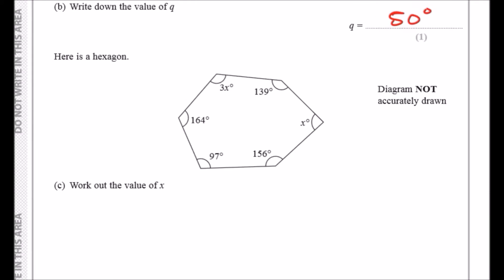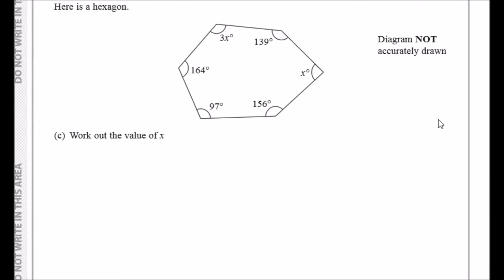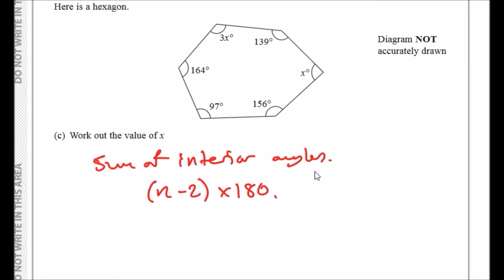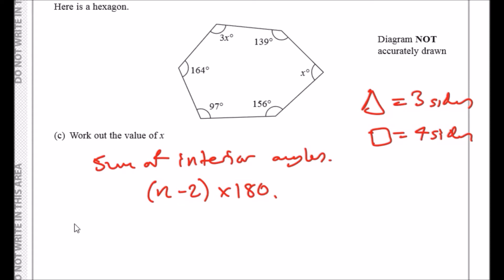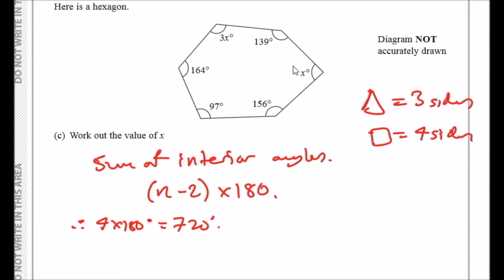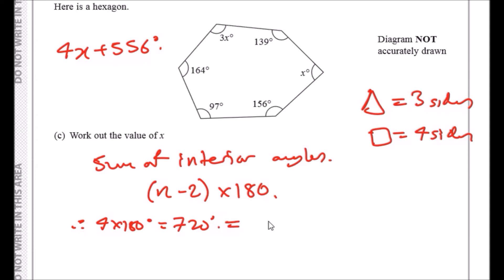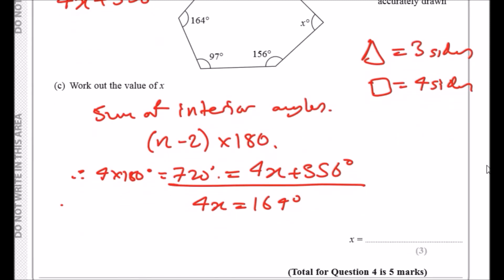Sum of Interior Angles of a Hexagon (exam practice video)